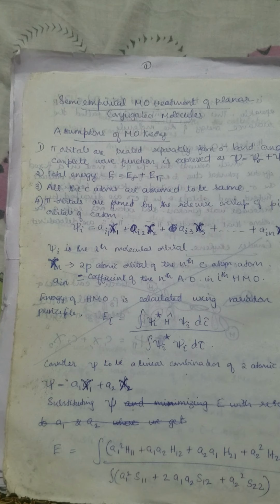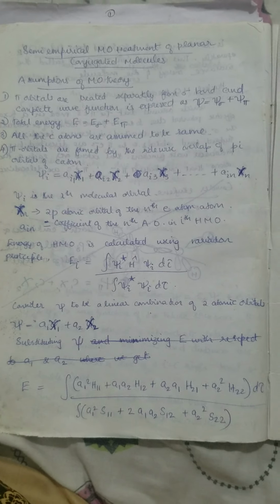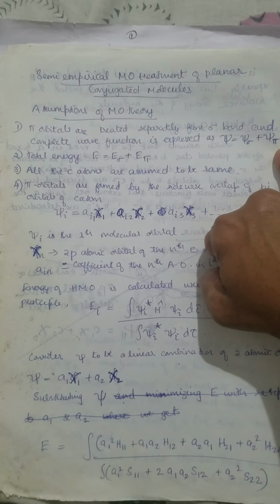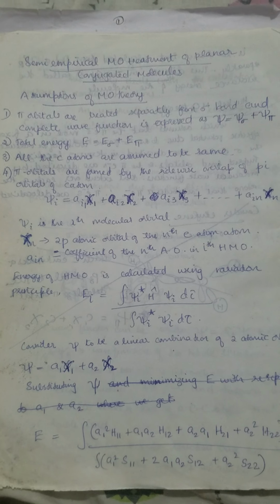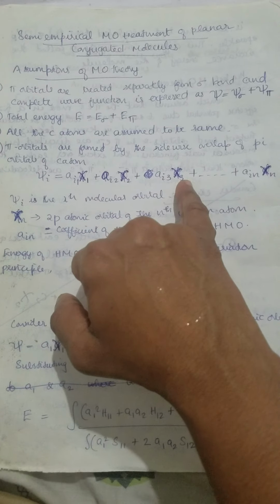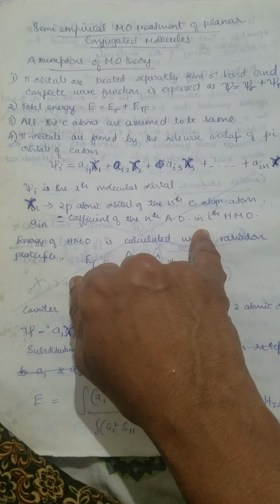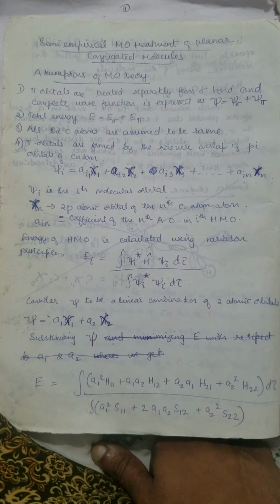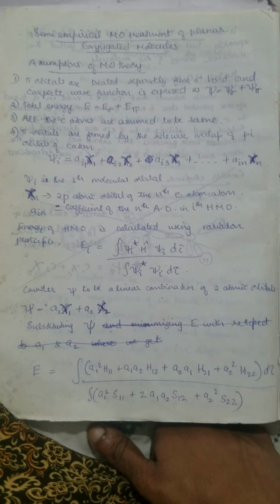Huckel's Molecular Orbital Theory 1